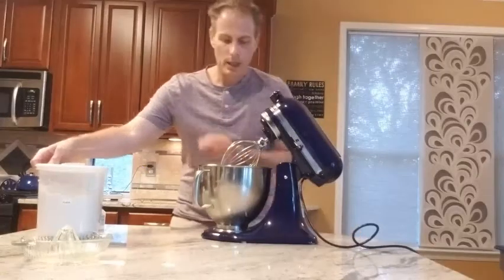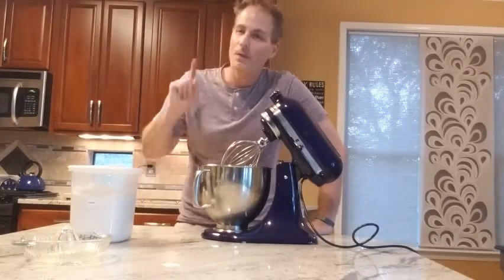Key Lime Pie - Whipped Topping Blooper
Looks like this would-be whipped cream fail won't make the final cut, but I wanted to share it anyway!  Haven't we all accidentally pulled the wrong ingredient?  What's the different between flour and powdered sugar anyway!?